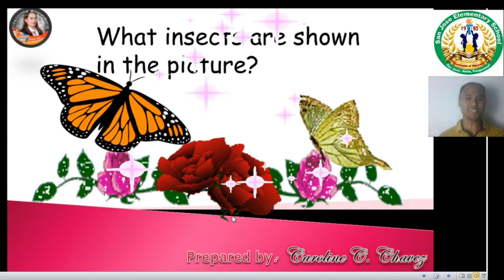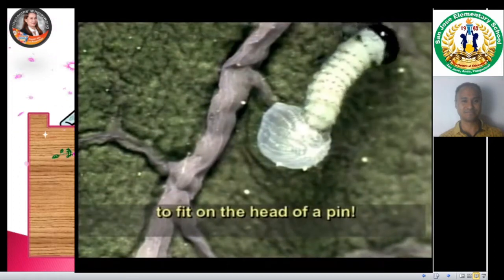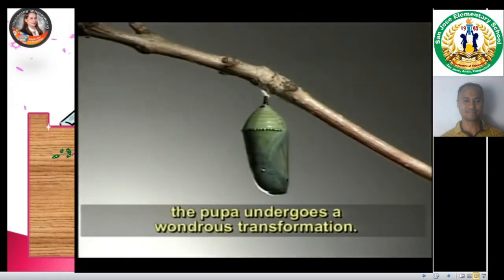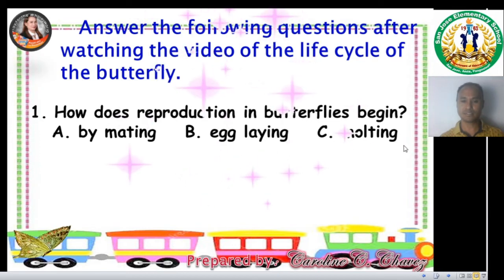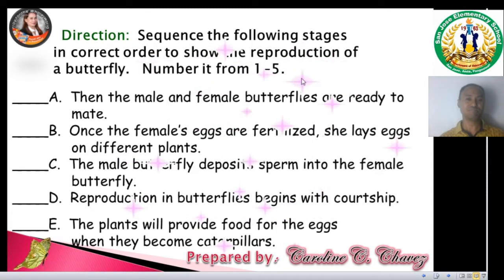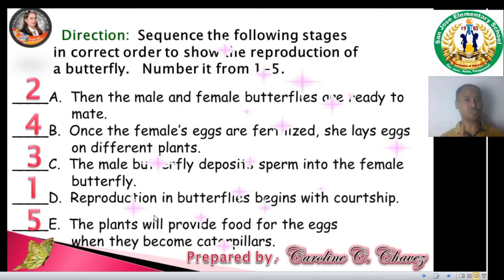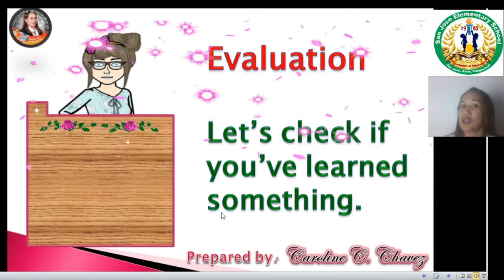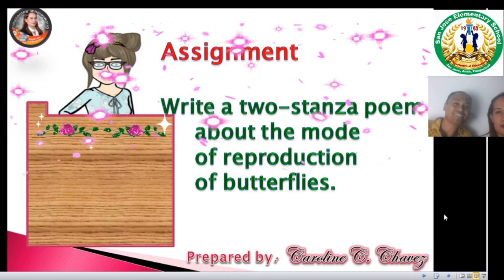Science 5 Lesson, "The Life Cycle of a Butterfly" - OBS Output by Caroline Chavez | kalahi-ph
This is a Science Grade 5 lesson, first OBS output of my wifey and made with a little help from myself.